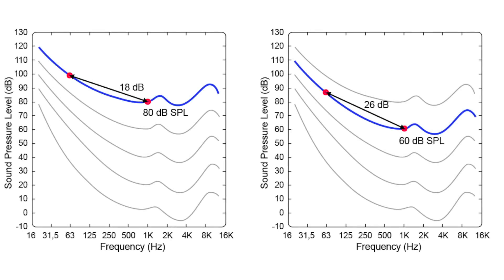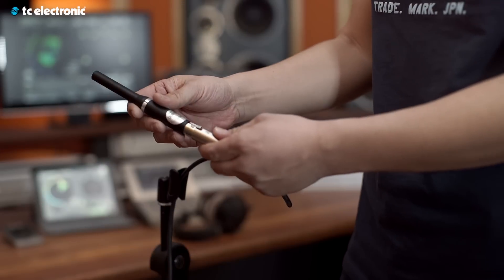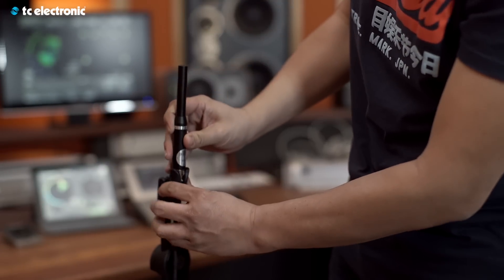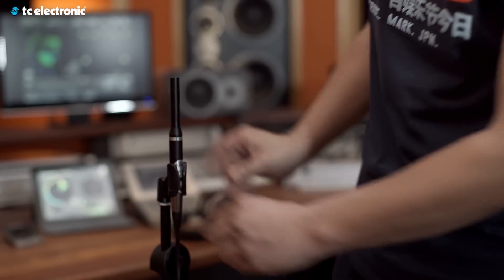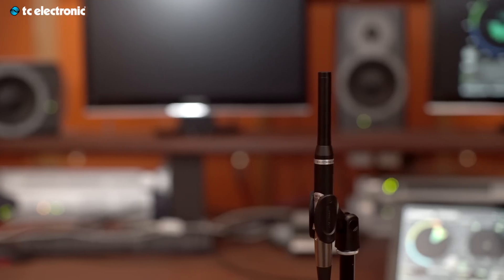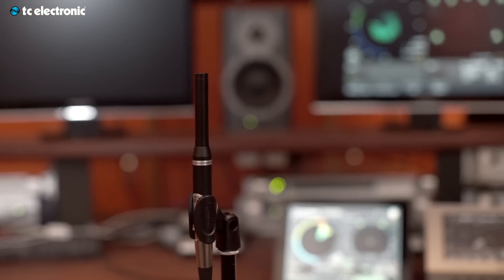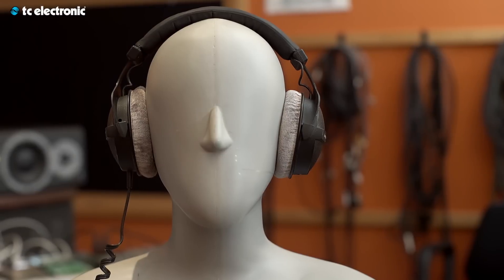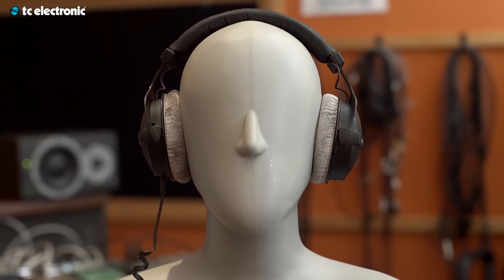Clarity X - Calibrated Listening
Clarity X is an ultra-flexible monitor controller, covering channel formats up to 7.1 surround. Plus it includes several advanced meters that allow you to never compromise on the clarity and intelligibility of your mix.

Simply secure the best foundation for your crucial mix decisions, including monitor calibration, center channel balance, downmix and loudness compatibility, etc.

Clarity X helps you with all of this.
And still, we have merely scratched the surface of the best and most advanced Multi-Format Monitoring System ever created...